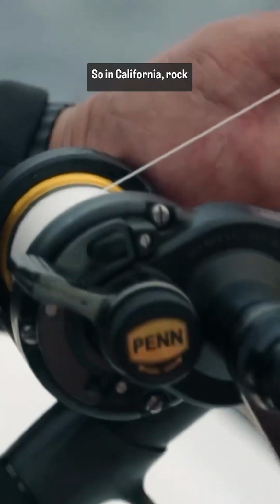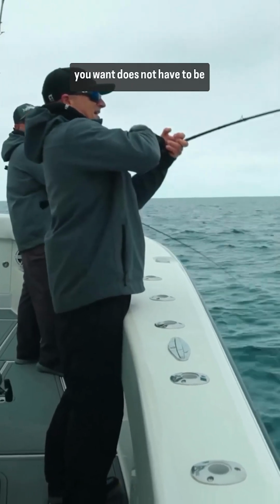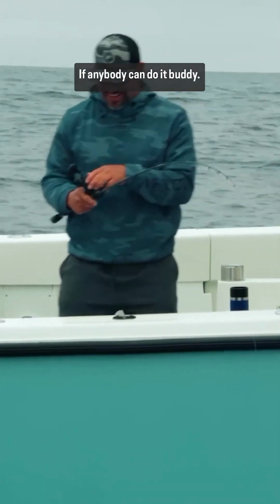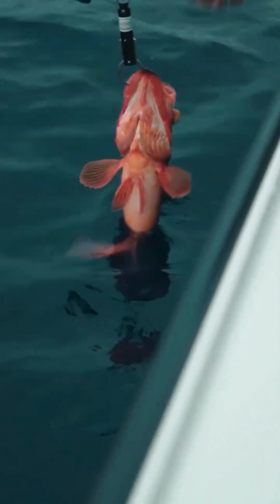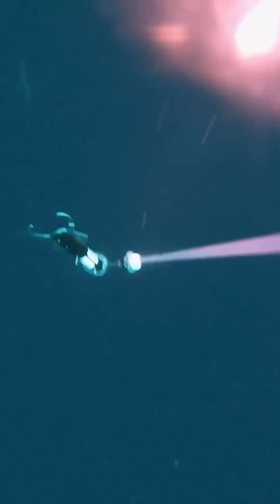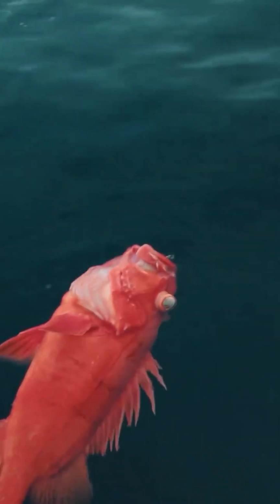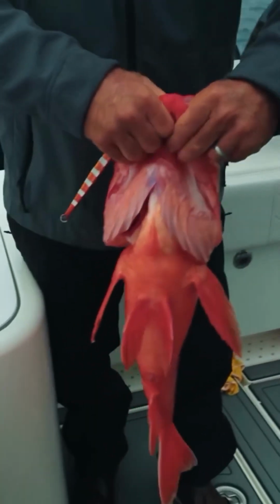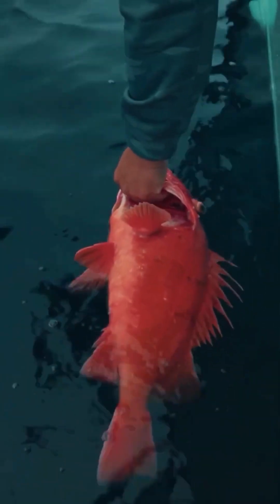Do and Don't Of Rock Fishing in California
@LocalKnowledge  How to Safely Release Rockfish!

🎥: Local Knowledge S8:E6 “Deep Drop Rockfish” Available on YouTube, Waypoint TV & Streaming apps